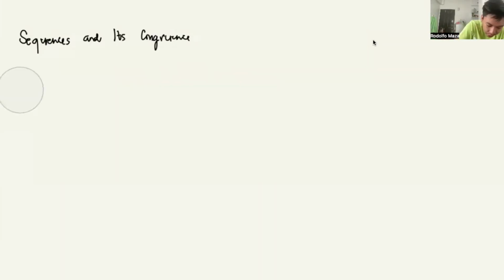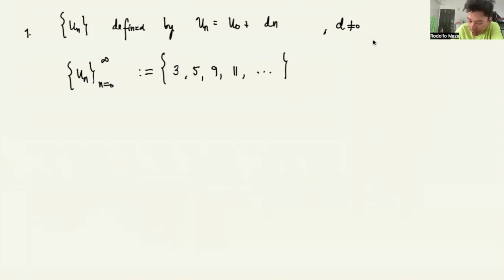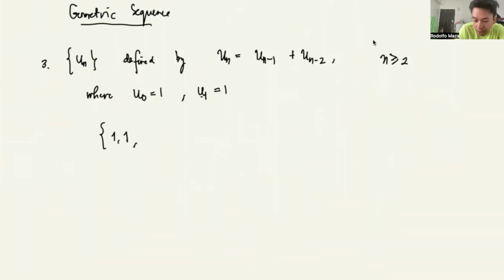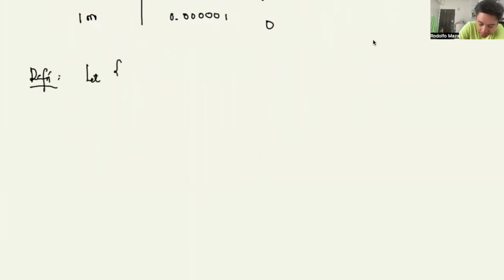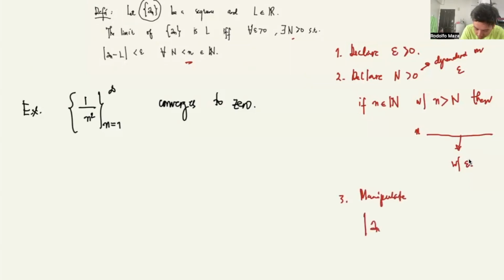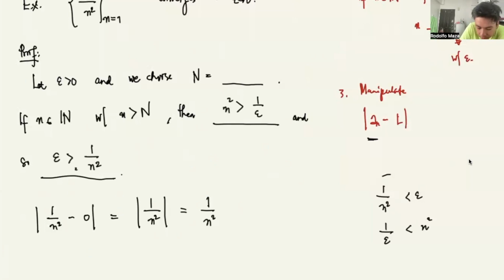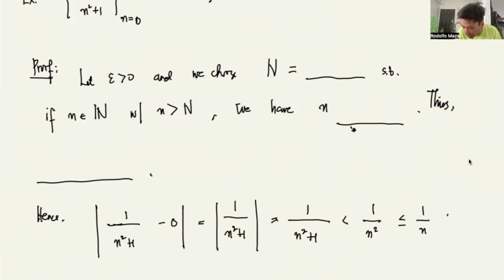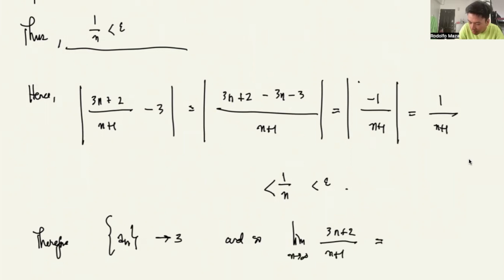Sequences and Their Convergence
In this video, we introduce the notion and the intuitive explanation behind the  sequences, and provide intuitively the behavior of the sequences when the value of every domain goes infinity.  We discuss the basic steps on showing the proof about the convergence of a sequence.